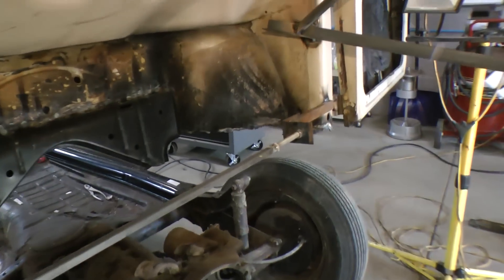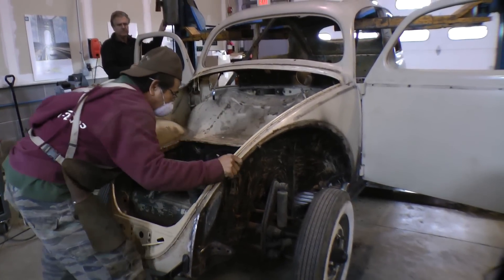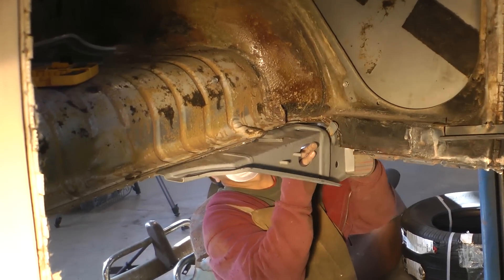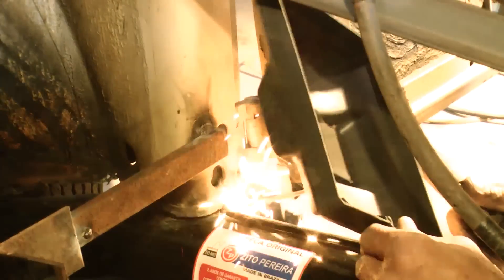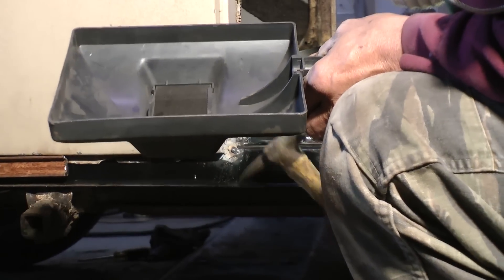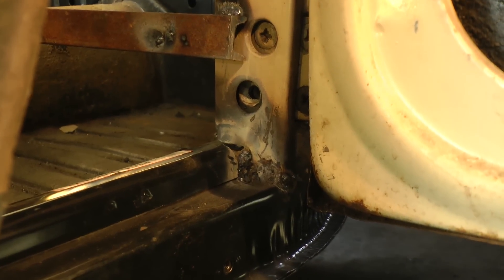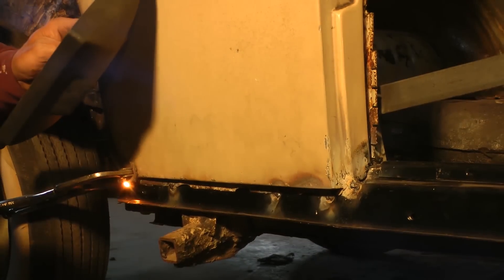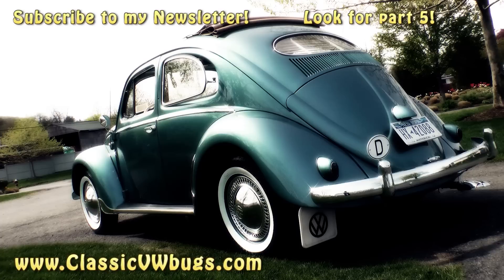Classic VW BuGs How to Repair Restore Beetle Heater Channels pt.4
This is a short video on Heater Channel Repair on your Vintage VW. A full extensive DVD can be gotten by the "BuG Me Video" team.